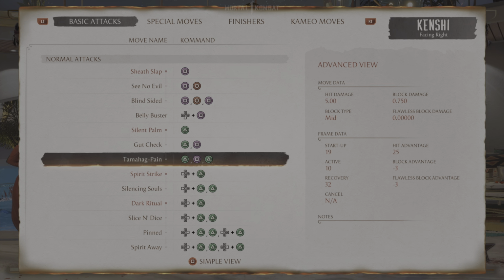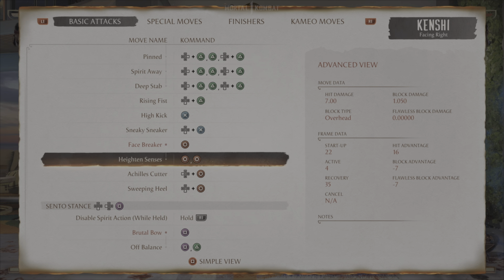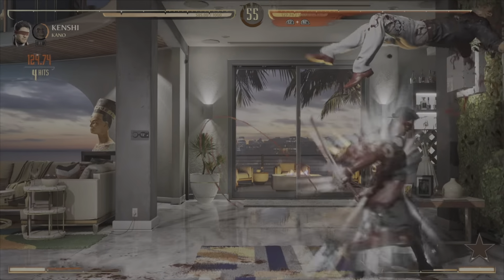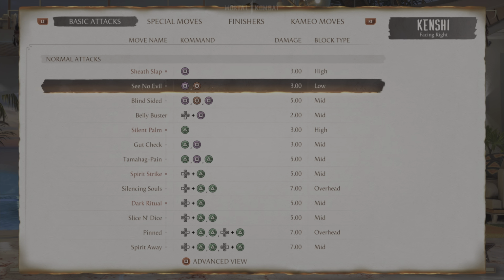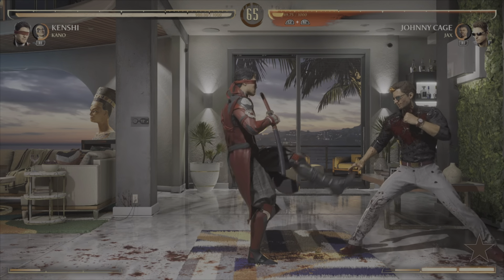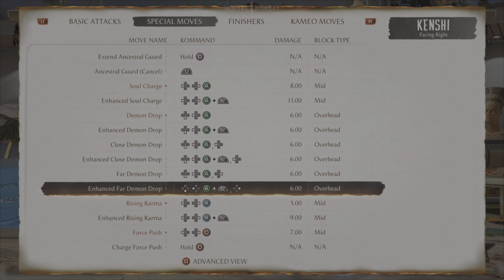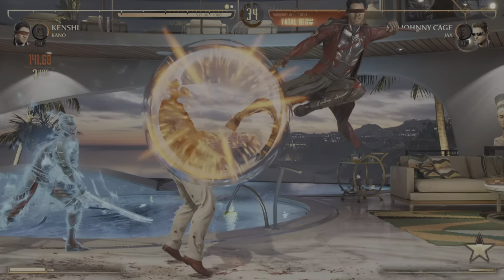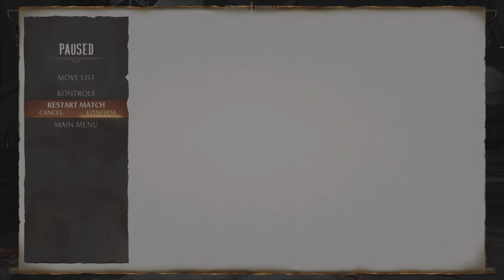He's blind, good from afar and He's coming for your lifebar. MK1 Kenshi in depth guide